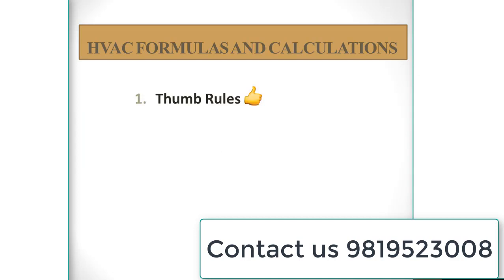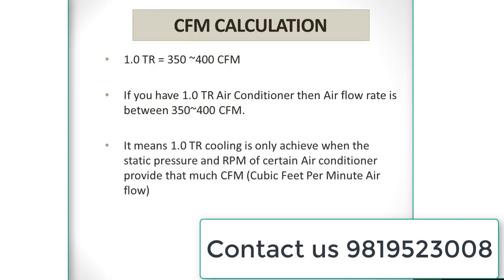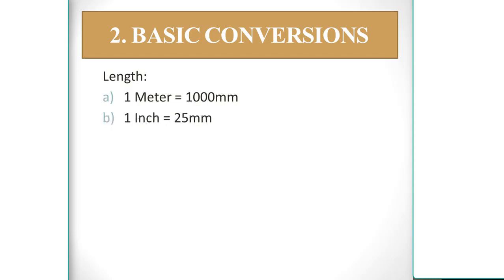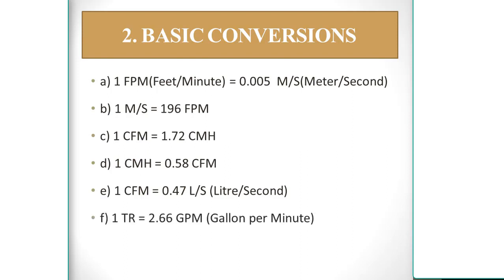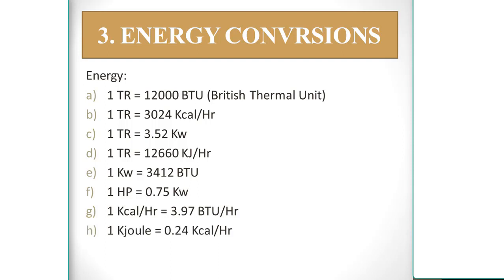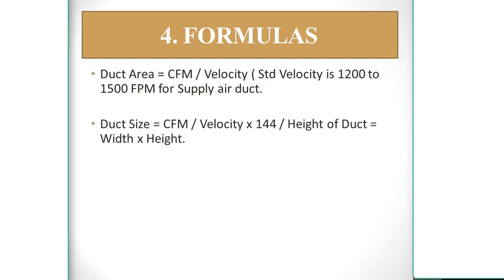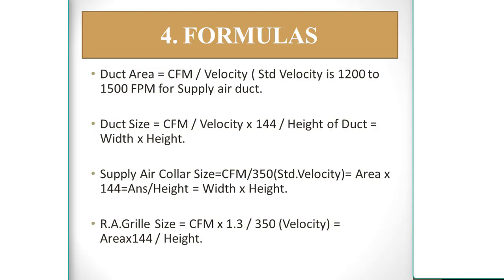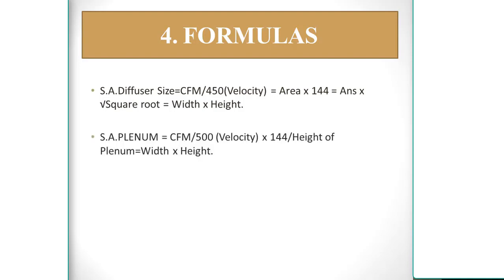HVAC Formula - Training Institute in Thane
Hello,
Our VISION: Watch EDUCATIONAL Video's on Our YouTube Channel, Support in Serving ONE LAKH People Subscriber's.

Its Pleasure to Teach Online all Over the world,  "Saudi Arabia, Canada, Australia, Dubai, South Africa Many cities & countries Students", Teaching from Mumbai in India at Parametric Solutions Thane, With Expert Faculty TEAM  And Mr Tirupati Naik Sir, Director, Life & Business Coach, Trainer & Leader.

Our Students are Joining from different City, State, Country for Below courses.

Do Want to know more ?
Reach out to
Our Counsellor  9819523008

Warm Regards
From PARAMETRIC SOLUTIONS TRAINING INSTITUTE.

1) This video has no negative impact on the original works.
2) This video is also for teaching purposes.
3) It is transformative in nature.